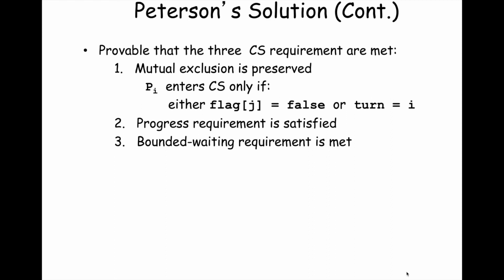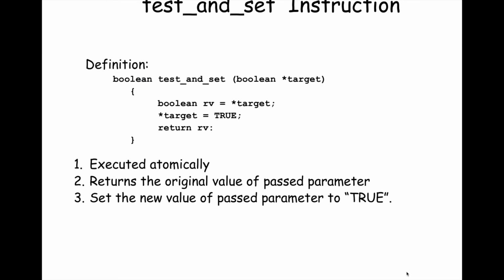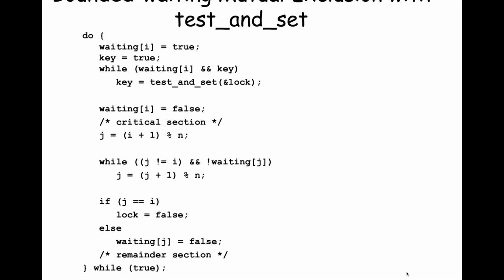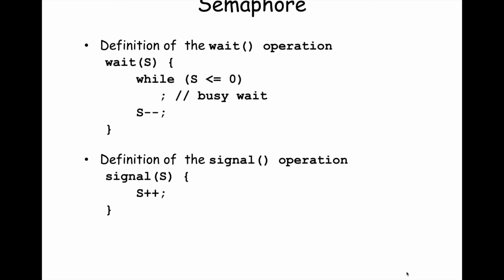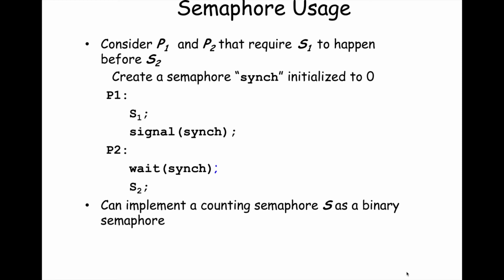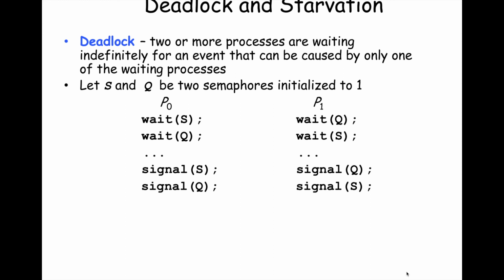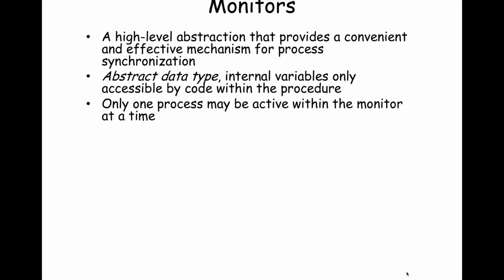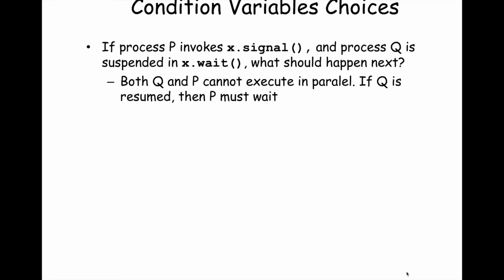Operating Systems Lecture, 26 November 2019